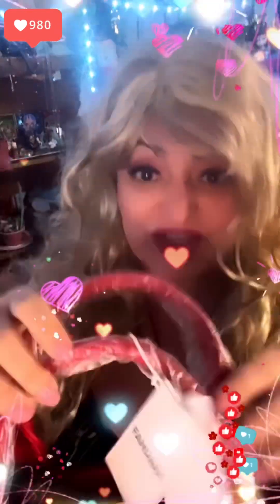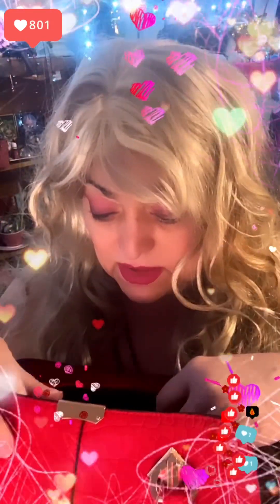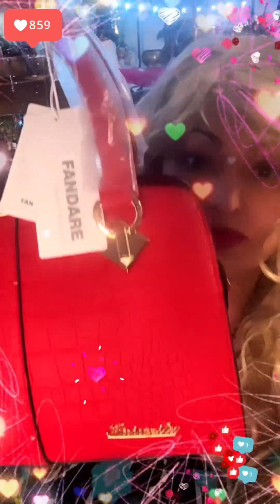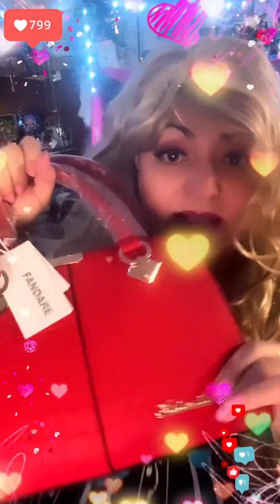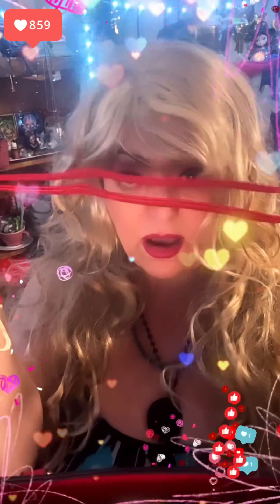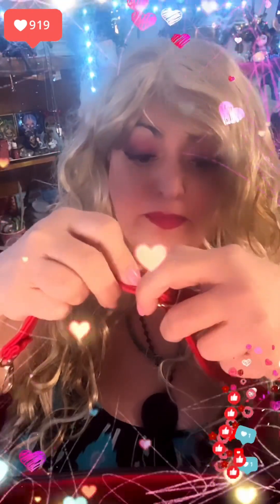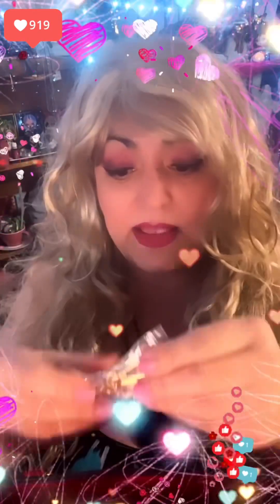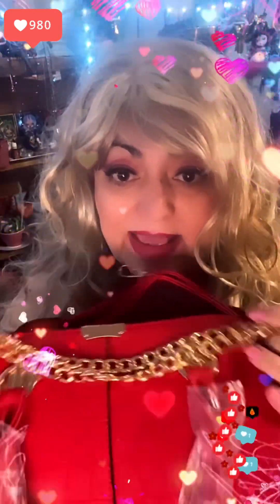My Red Hand Bag 💼 love my cute red purse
If you like to order in CAD

If you like to order in USA

Tarot readings and Messages,
connecting with Angels and Fairies and Divine Connection, bringing you the advice to help you in making your journey easy and smooth. and help you achieve your dreams and desires.
I also do energy healing like: Chakra Balance, Aura Cleansing and Protection, crystal activations and Magical Spells.
My Mission is to help you become a better version of you.

$50 for a video read like this one
$110 One hour one on one reading.
$157 for 2024 readings open. until Jan 30, 2024

Thank you for Choosing DivineInnerlove.
please read the Disclaimer,  and by doing the payment you agree.

DISCAIMER:
YOU MUST BE 18
If your experiencing medical, emotional, mental, financial, legal, relationship issues or any other sort of problems, please seek professional help. Any information you receive though DivineInnerLovee (Dyane) in any form, is not professional advice &  not to be used as such, or any way, as proof/truth of anything also for disputes, including religious beliefs or spiritual differences, or for any reason whatsoever.
no refunds.

With Much Gratitude,